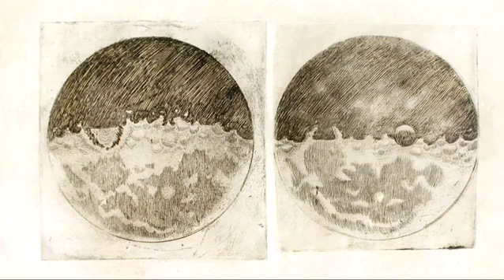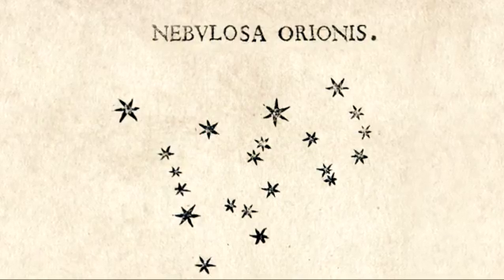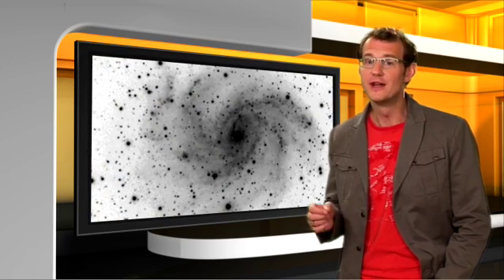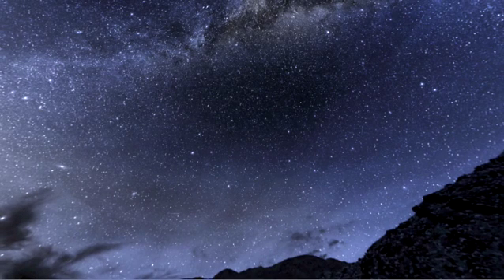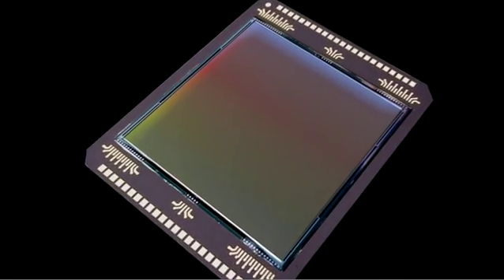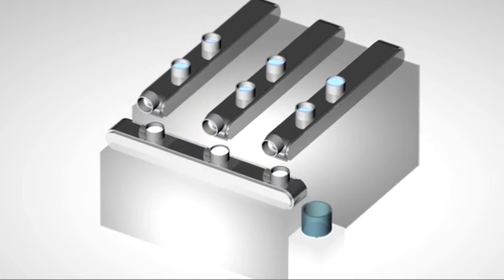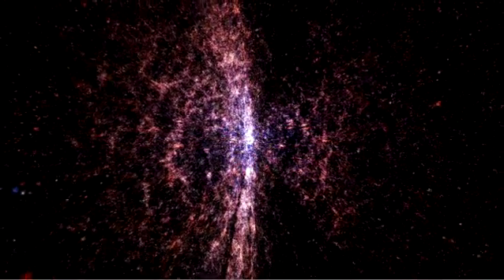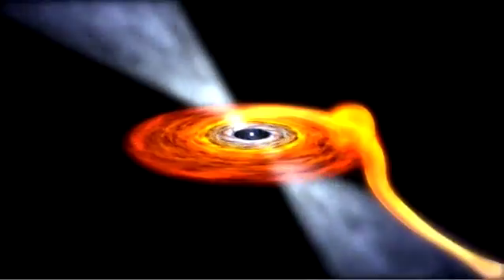First photo from Hubble Telescope.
UNIVERSE IS BIGGER THAN WHAT WE THINK BUT EXPLORING IT IS THE ONLY WAY TO ENHANCE OUR THINKING - All About Universe.

This video is about how the first picture of space was taken and how it changed from black to coloured and lot more.

This list of the largest optical reflecting telescopes with objective diameters of 3.0 meters (120 in) or greater is sorted by aperture, which is one limit on the light-gathering power and resolution of a reflecting telescope's optical assembly. The mirrors themselves can be larger than the aperture, and telescopes may use aperture synthesis achieved by interferometry. Telescopes designed to be used as optical astronomical interferometers such as the Keck I and II used together as the Keck Interferometer (up to 85 m) can reach very high resolutions, although at a narrower range of observations. When the two mirrors are on one mount, the combined mirror spacing of the Large Binocular Telescope (22.8 m) allows fuller use of the aperture synthesis.

Largest does not always equate to being the best telescopes, and overall light gathering power of the optical system can be a poor measure of a telescope's performance. Space-based telescopes, such as the Hubble Space Telescope, take advantage of being above the Earth's atmosphere to reach higher resolution and greater light gathering through longer exposure time. Location in the northern or southern hemisphere of the Earth can also limit what part of the sky can be observed.